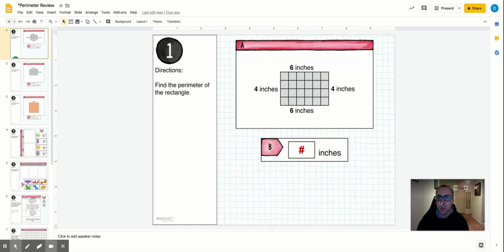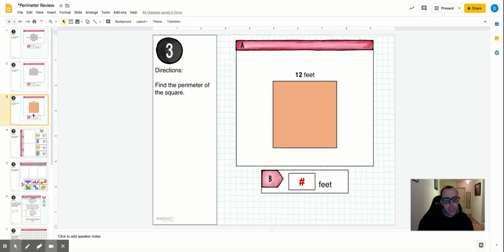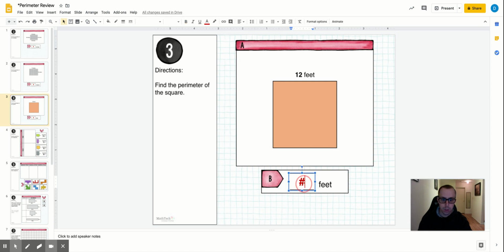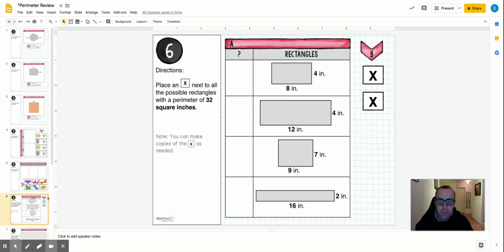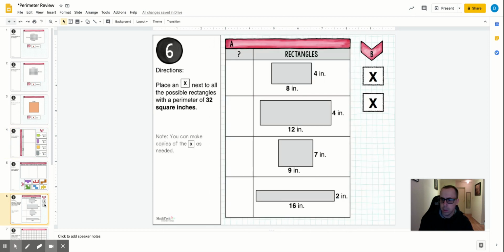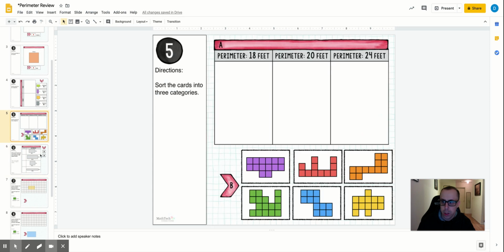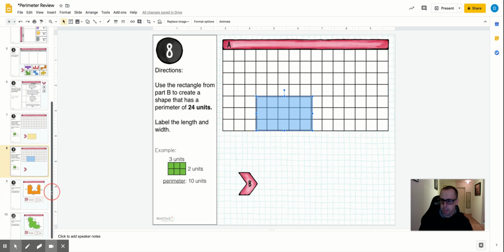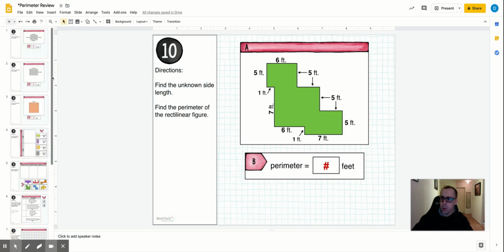*Perimeter Review - Google Slides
Unit 16 Perimeter Review